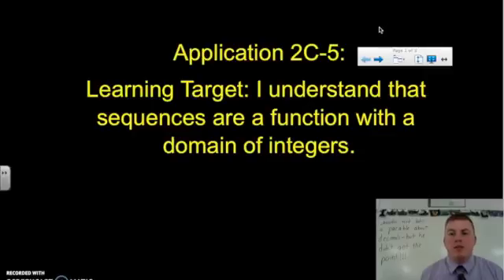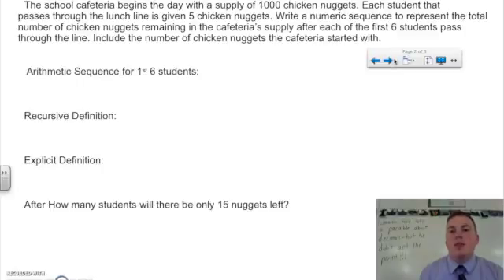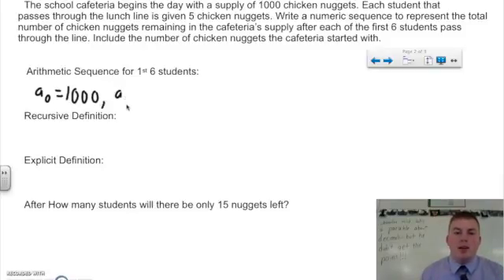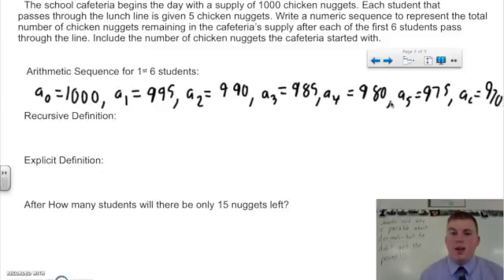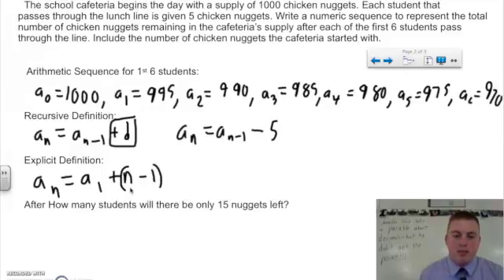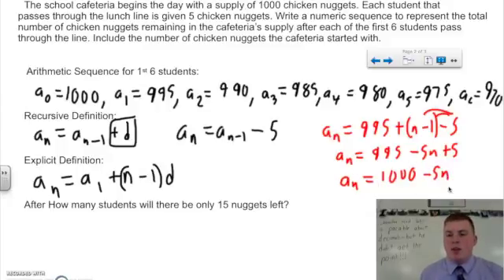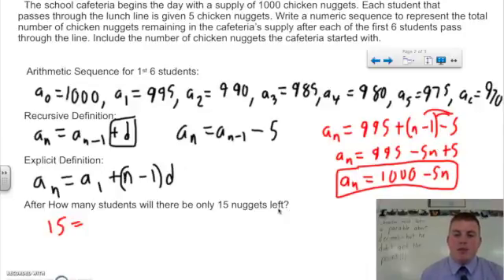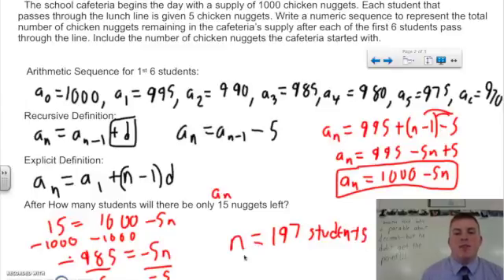Application 2C-5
This video is about Application 2C-5